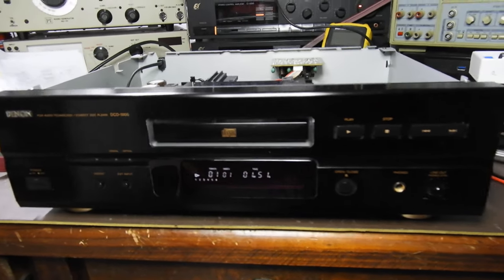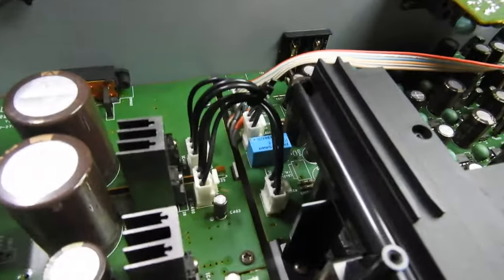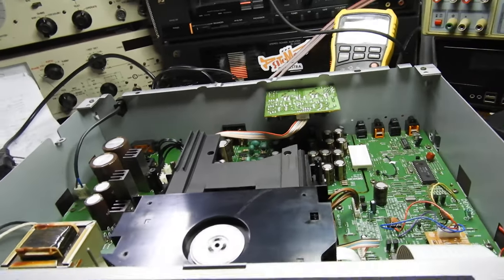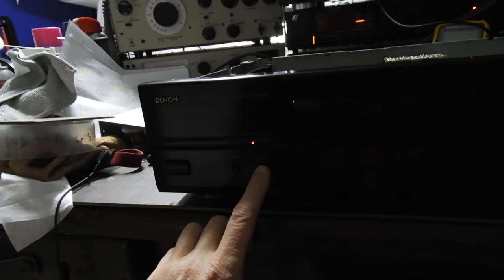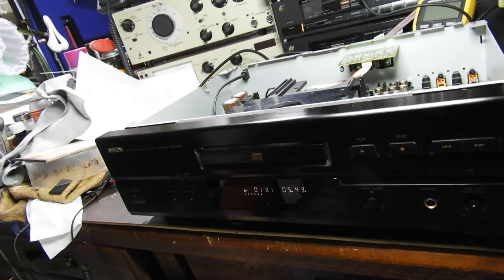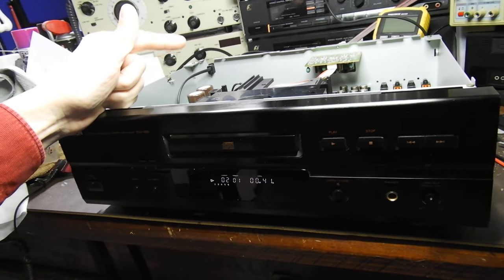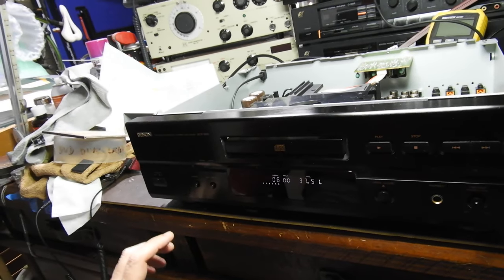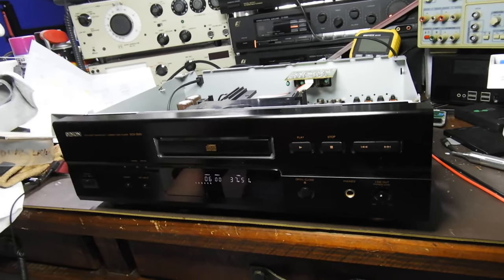Denon DCD-3000 A very unique player with 4 x PCM-1702 DACs, DAC Input (!) and balanced output. +More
This player was brought to me with faults of unreliable reading and tray that kept retracting. The reading, which was almost perfect in my tests might be helped with slight laser power increase (form its very low 0.06mW level) and the tray retraction should be dealt with by cleaning of the limit switch.
But what is interesting, is that this unit has list of features found in player in $2000+ category.
- 4 x Burr-Brown PCM-1702 laser trimmed, resistor ladder DAC ccips
- balanced outputs (which XLR connectors I plan to replace)
- digital inputs to the DACs; both Toslink and SPDIF
- absolute phase inversion
Quality built and with Sony KSS-240A laser mechanism, it is not an ordinary player.